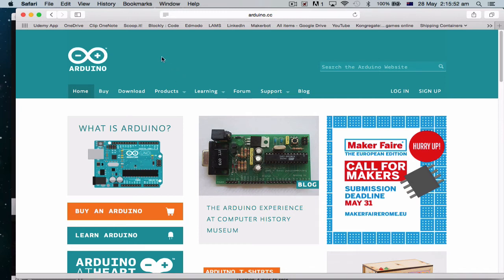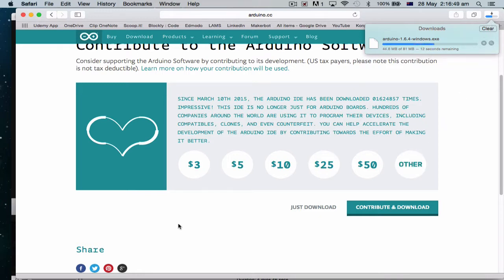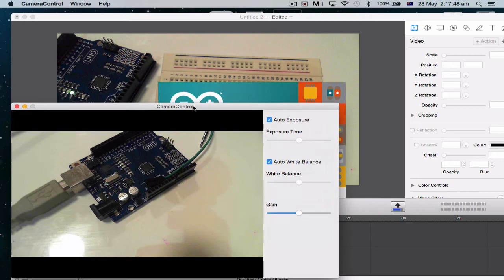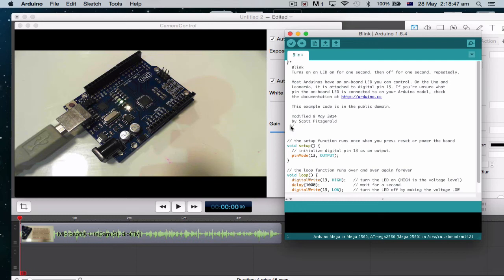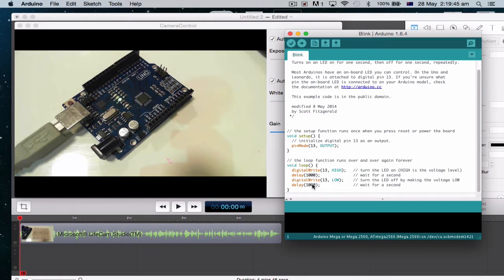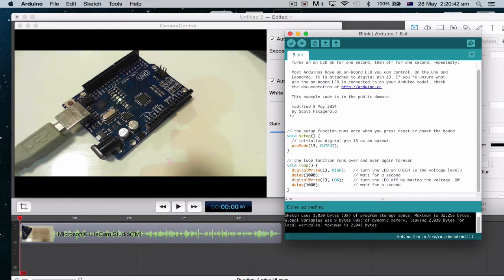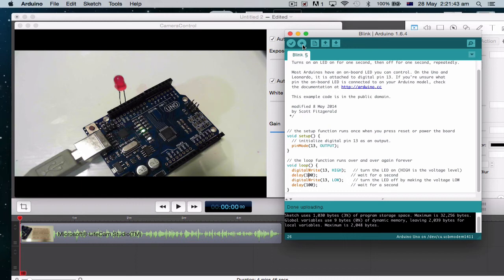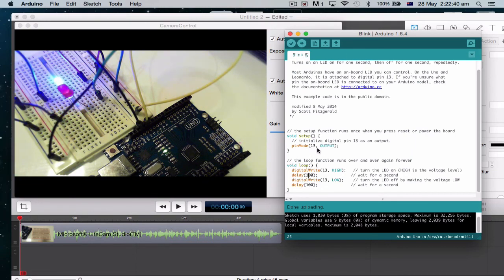Arduino Tutorial 4 - Starting to code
Arduino Tutorial 4 we download the Arduino software and run our first code, edit and connect up our simple circuit.